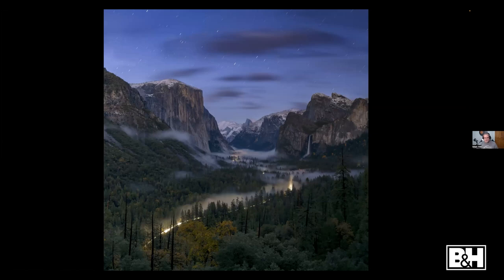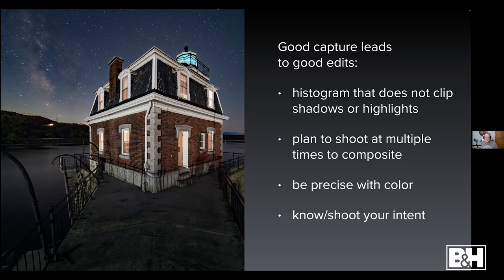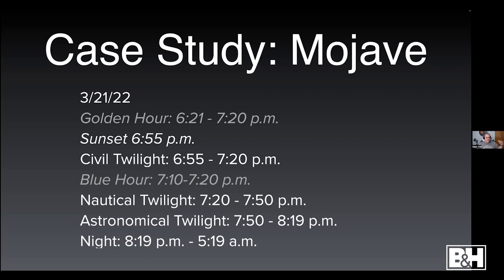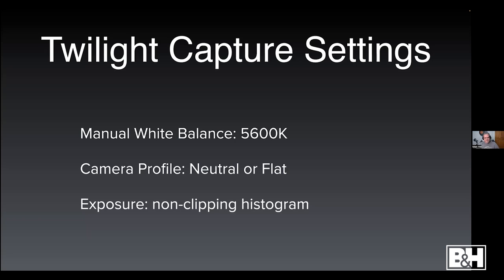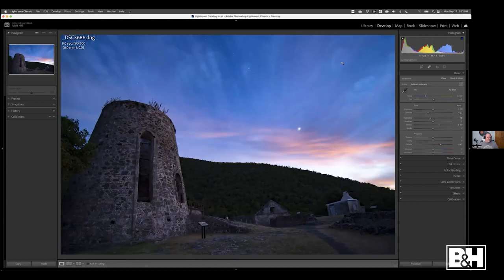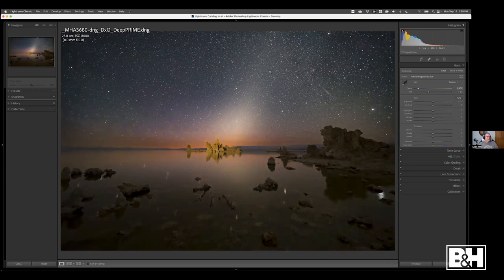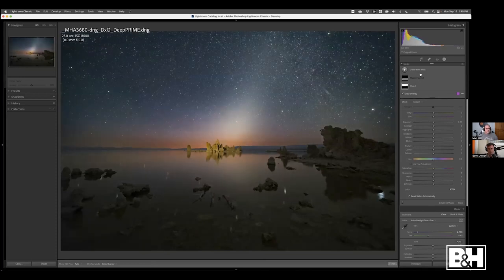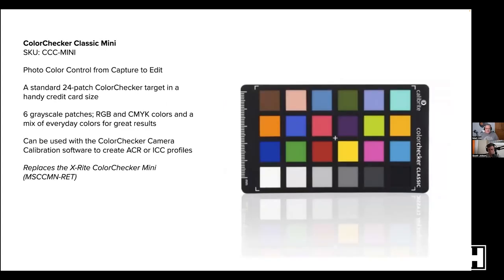Mastering Artful Color at Dusk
Join Astro Landscape photographer Matt Hill as he discusses a simple approach to making your colors rich, vibrant and accurate during difficult dusk and golden hour photos.

Gear used:
-Calibrite ColorChecker Passport Photo 2
-Calibrite ColorChecker Display Pro

0:00 Intro
3:46 Why night photographers photograph the sunset & twilight
11:03 Good capture leads to good edits
14:04 What color is twilight? / Mojave case study
24:59 Twilight capture settings
27:16 Color checker
29:24 Editing in Lightroom Classic
33:13 How to apply color checker calibration to photos
44:58 Creating a signature method
47:42 The color checker makes it easier to color correct
48:52 Collaborate your monitors & use camera profiles
53:56 Q&As